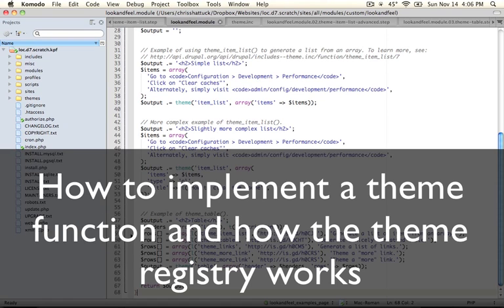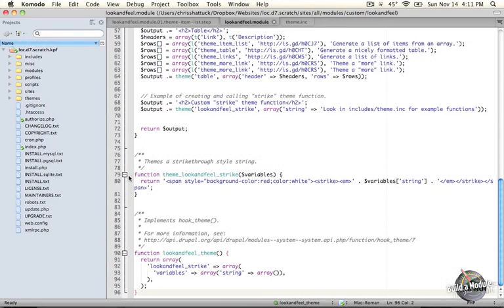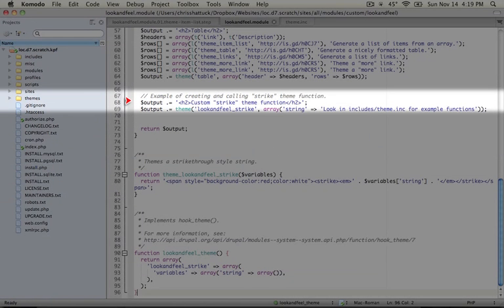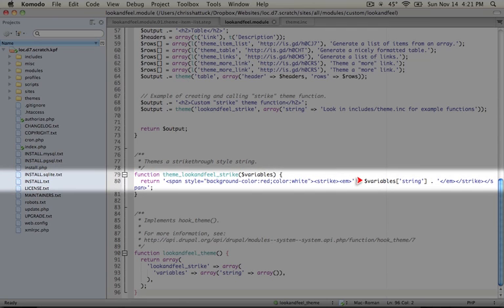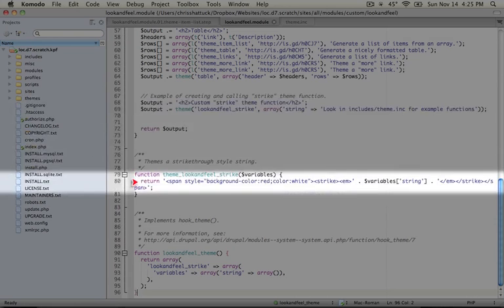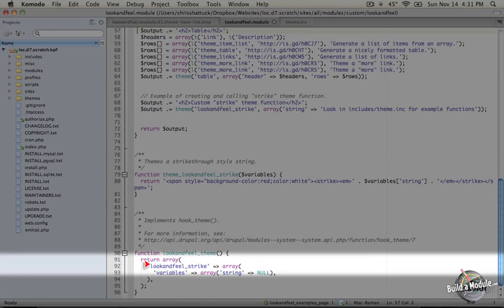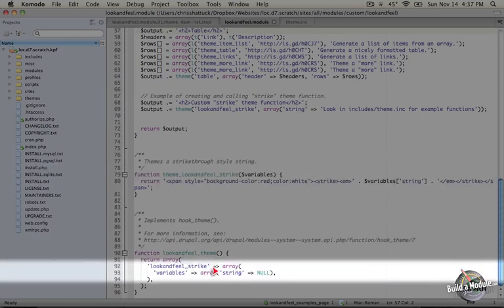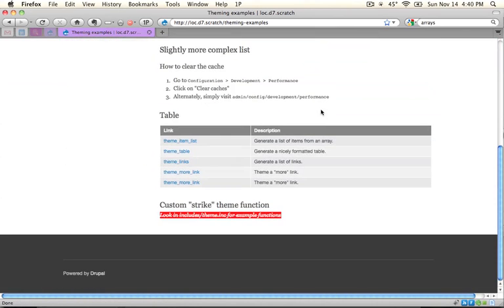71. How to implement a theme function and how the theme registry works (a Drupal how-to)